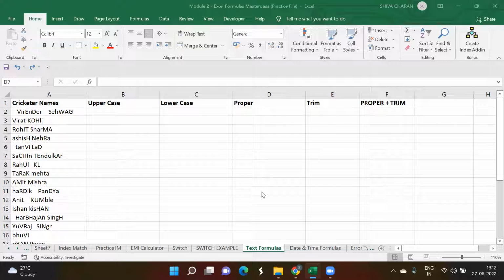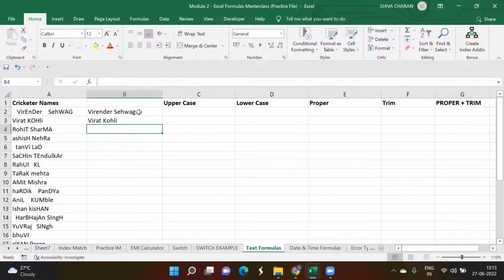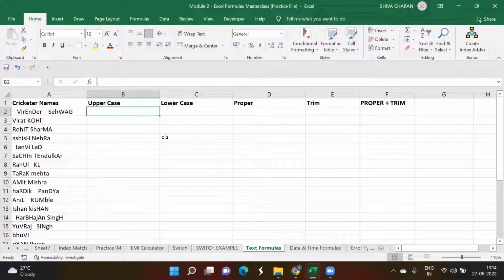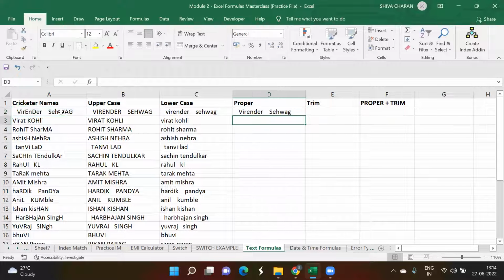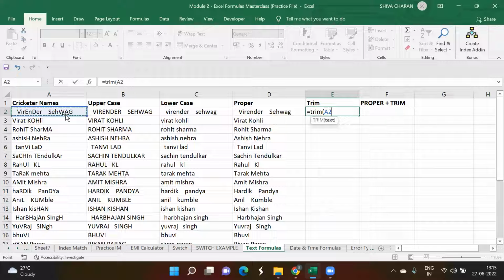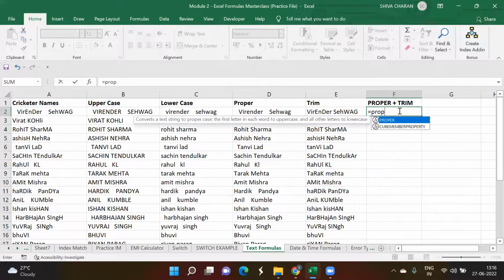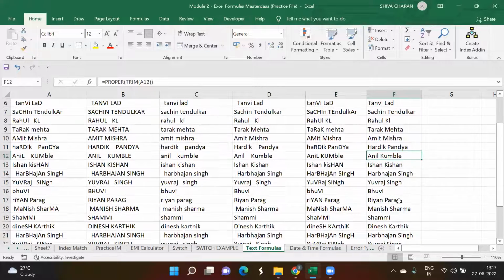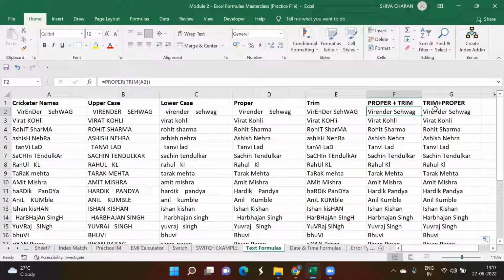Very Useful Excel Trick for Converting Names into Proper Format - Shiva Charan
Hello Viewers,

In this video, I will show you how easily you can convert unformatted names into proper format with the help of text-based formulas in Excel.